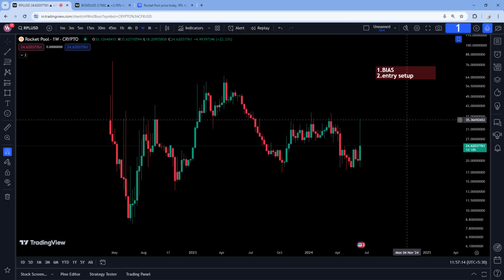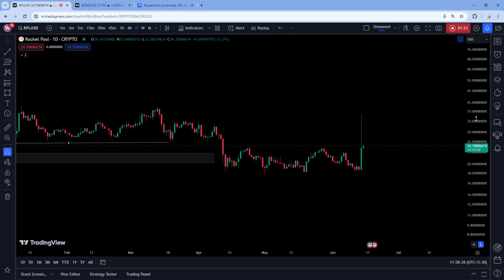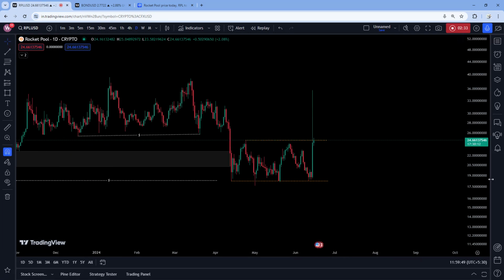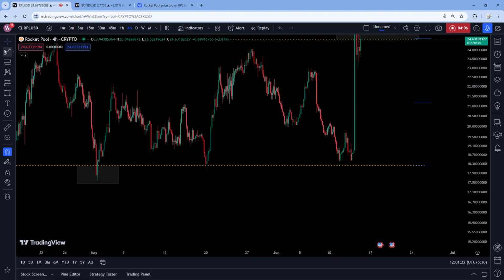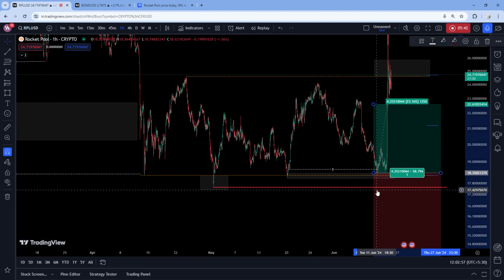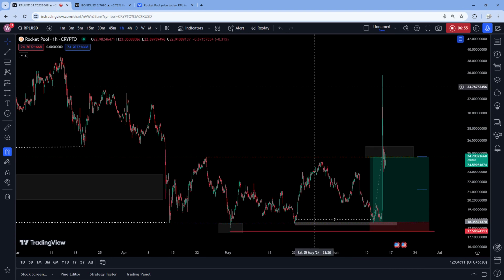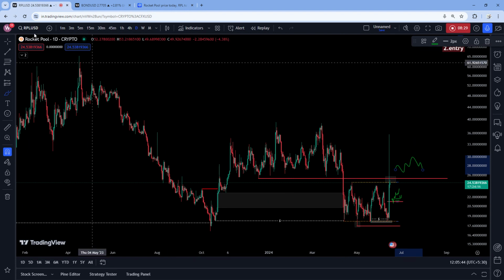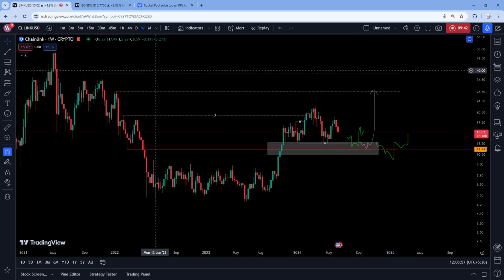RPL/USD Trade break down and Analysis | 35% move captured | 1:8 RR trade